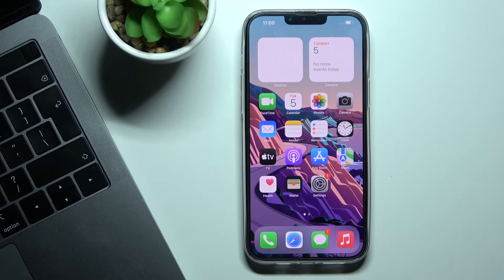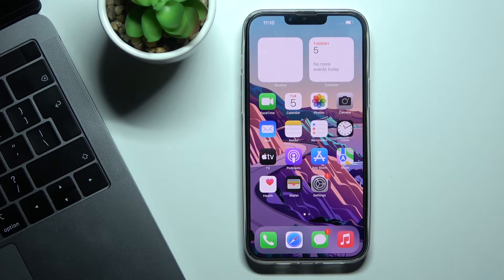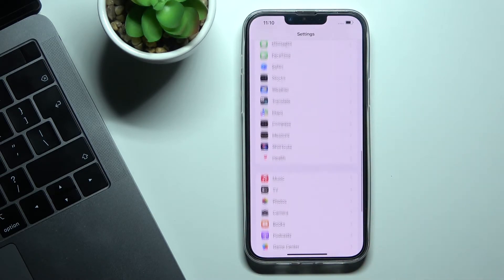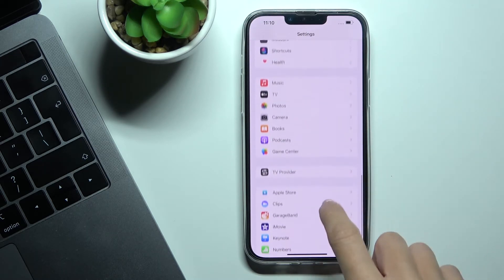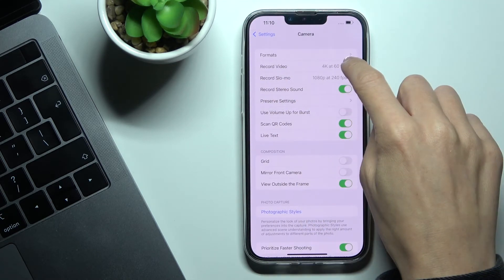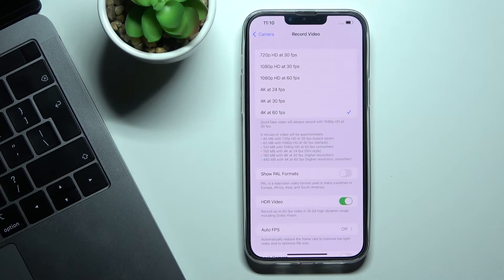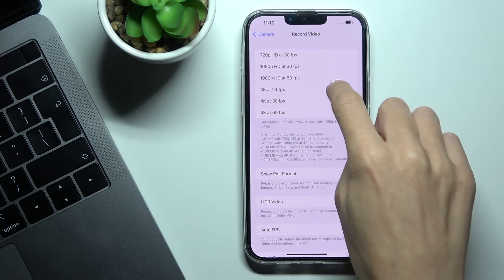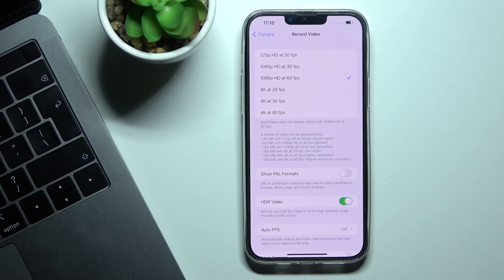How to Change Video Resolution on iPhone 13 Pro Max – Switch Video Quality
Read more info about iPhone 13 Pro Max:
Wondering how to change video resolution on iPhone 13 Pro Max? Do you want to check out how to switch video quality on iPhone 13 Pro Max? We would like to present the video guide, where we teach you how to easily change the video resolution on iPhone 13 Pro Max. If you wish to learn how to switch video quality on your iPhone, follow the attached tutorial and learn how to watch the videos in the best quality. Let’s follow the tutorial and get access to the camera settings and change the video resolution on iPhone 13 Pro Max successfully. Visit our HardReset.info YT channel and discover many useful tutorials for iPhone 13 Pro Max.

How to record videos in FHD on iPhone 13 Pro Max? How to activate FHD videos on iPhone 13 Pro Max? How to enable FHD videos on iPhone 13 Pro Max? How to use FHD on iPhone 13 Pro Max? How to record videos in high quality on iPhone 13 Pro Max? How to choose FHD resolution on iPhone 13 Pro Max?